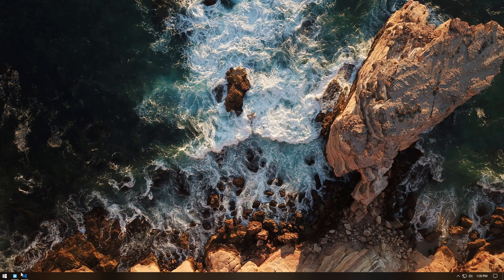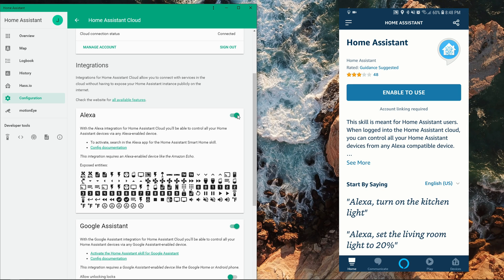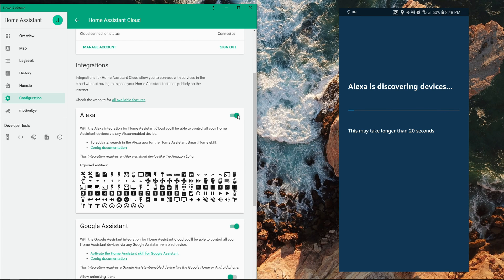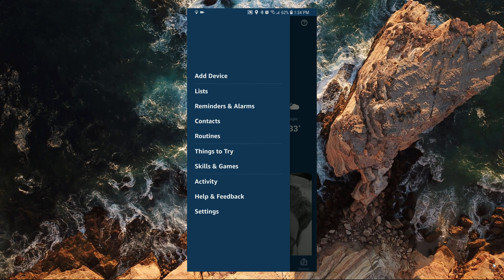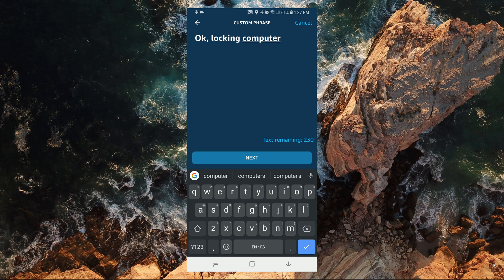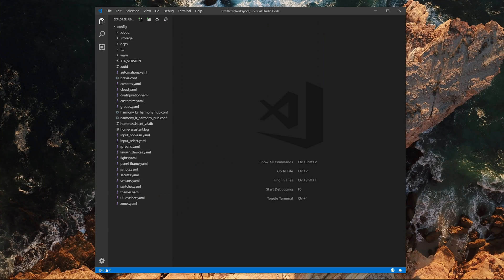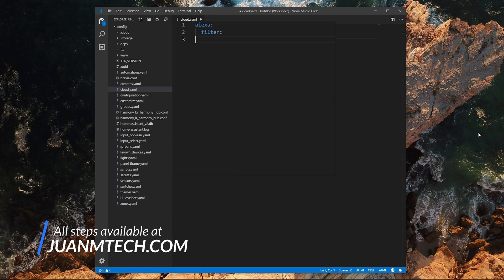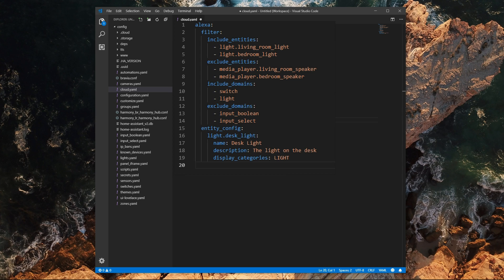How to integrate Amazon Alexa with Home Assistant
I’m going to show you how to integrate Amazon Alexa with Home Assistant Cloud. So you can control your entities from any Amazon Echo device without exposing your Home Assistant to the Internet. I’m also going to show you how to configure what entities can be controlled with Alexa, and how to customize the response when a command is giving.

SOUNDTRACK
Song: Visions by Lakey Inspired